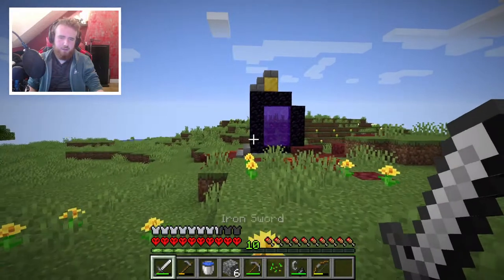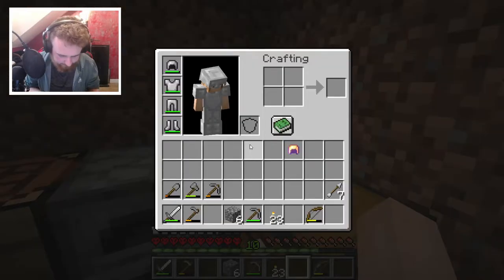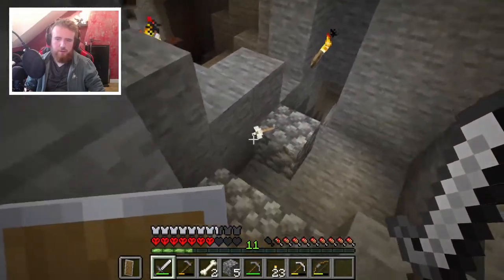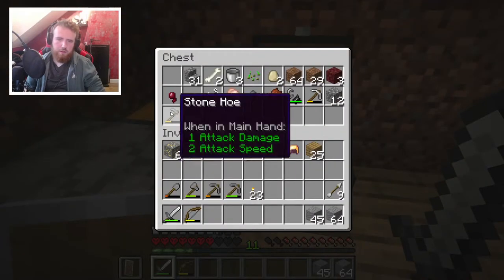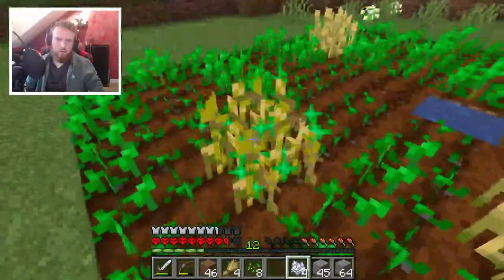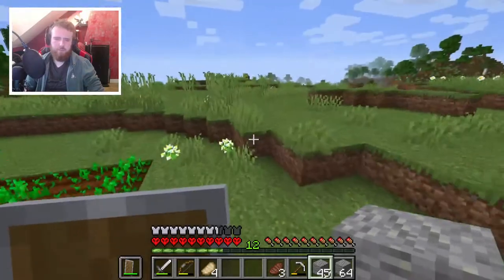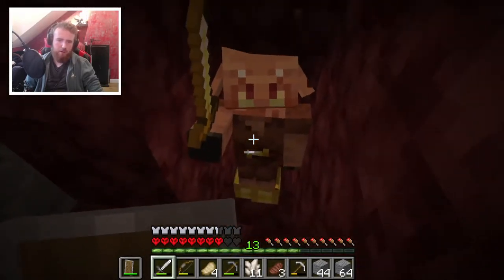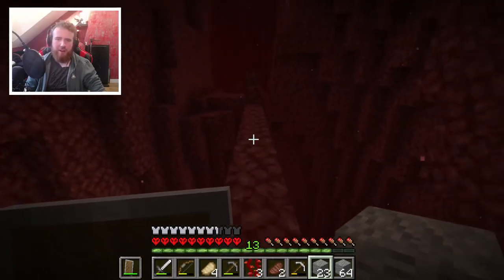Minecraft Hardcore - Exploring The Underworld!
Returning after almost 2 years Lucas spike returns to the world of Minecraft brining everything from Minecraft maps to survival to minigames.